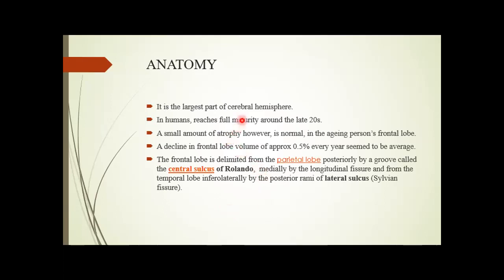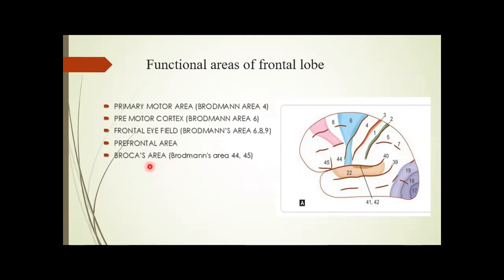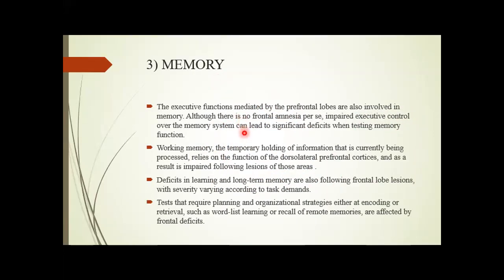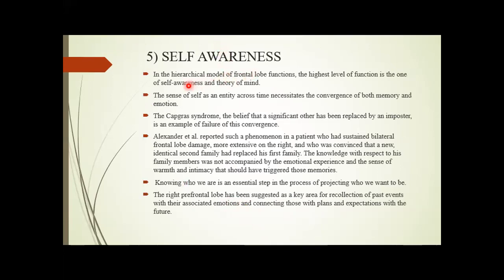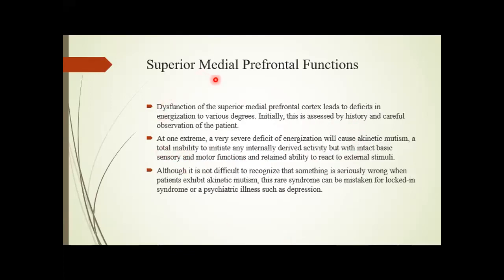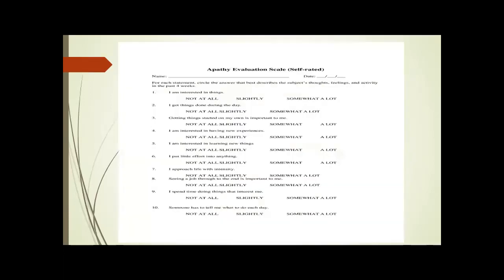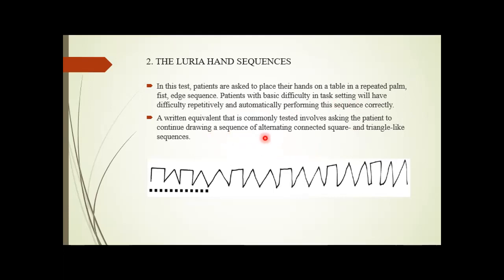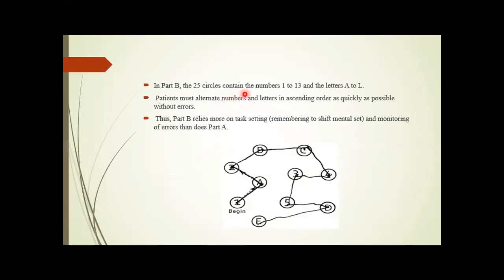Frontal lobe; functions, tests and role in psychiatry